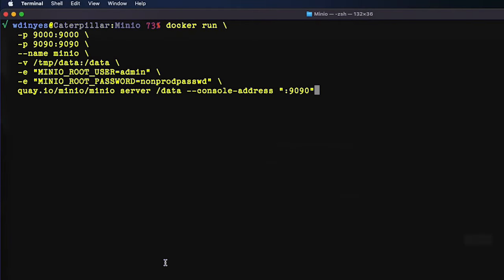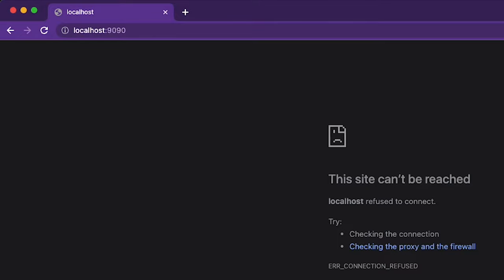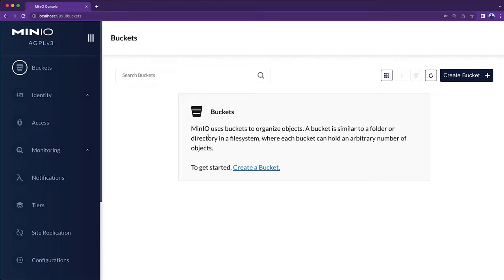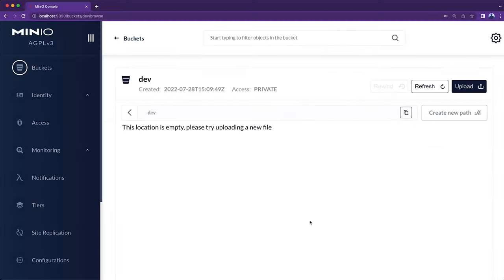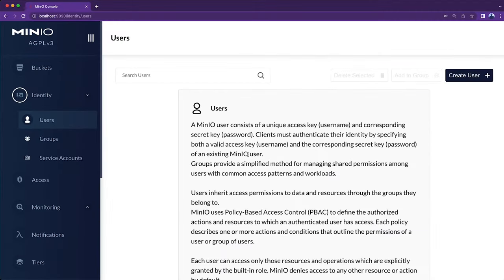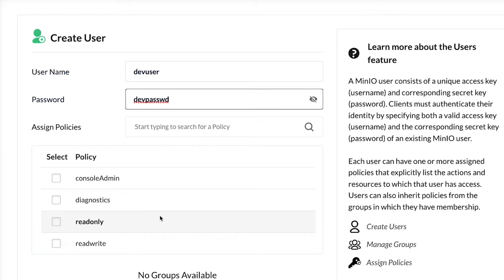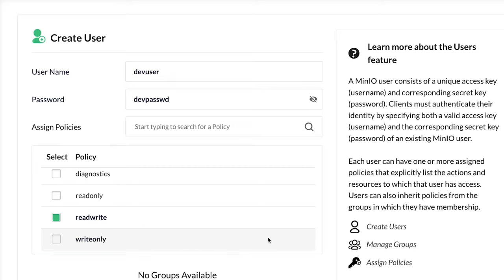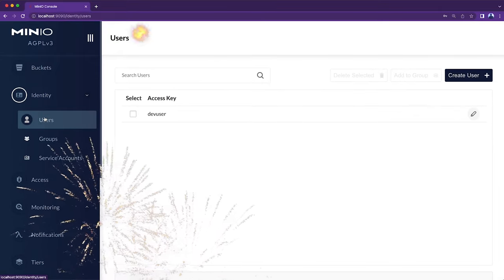MinIO for Developers - Session 5: Introduction to MinIO Console and SDKs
In this session, we will show you how to create AWS S3 buckets and users with MinIO Console. You can use MinIO Console to manage your storage and data on Kubernetes clusters.

0:00 - Intro
0:06 - Setting up the Containers using Docker
0:29 - Setup LocalHost:9090 on your local terminal
0:47 - How to create a Bucket in MinIO
1:23 - How to create a User in MinIO
2:30 - Getting started with your environment
3:00 - End